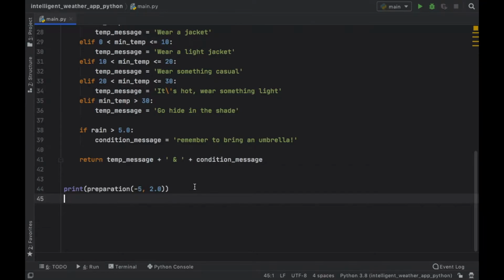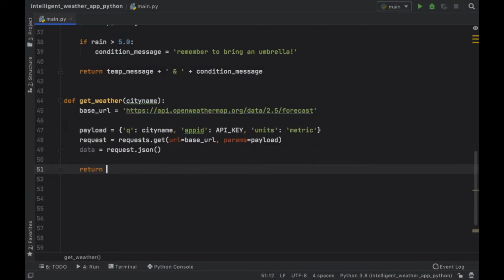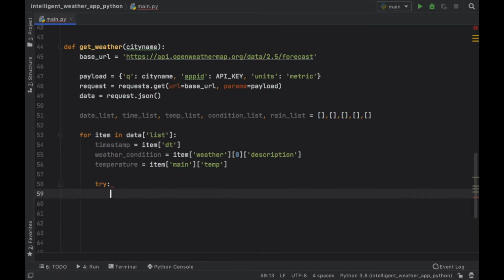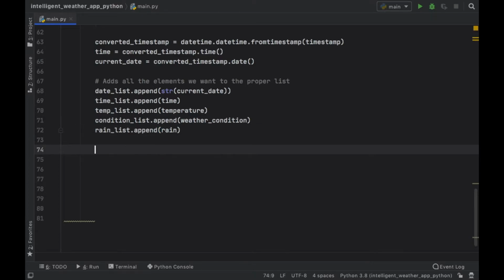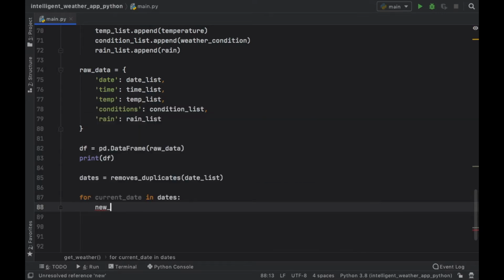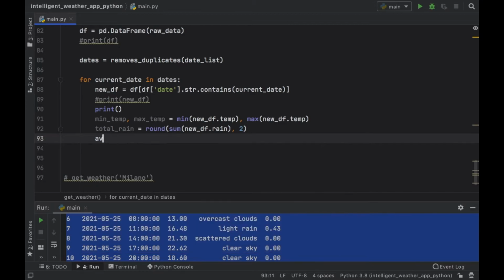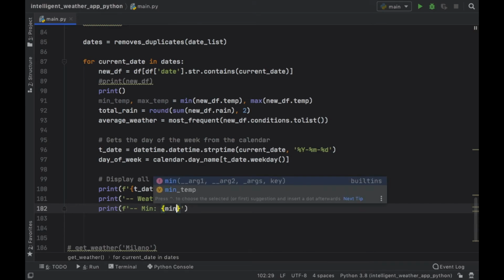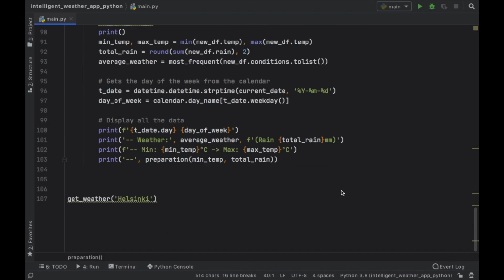Intelligent Weather App in Python 3.8 Tutorial (Part 2/2)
In this video I'm going to show you how we can create this Intelligent Weather App in Python 3.8. It's a really cool project that will definitely help you get started with Python! This is part 2, the final part of this series.